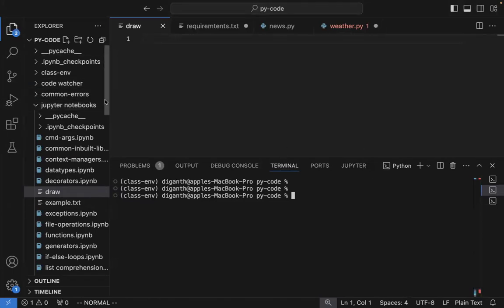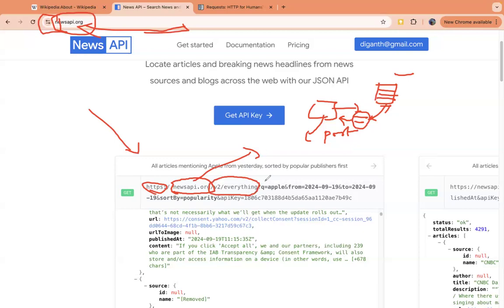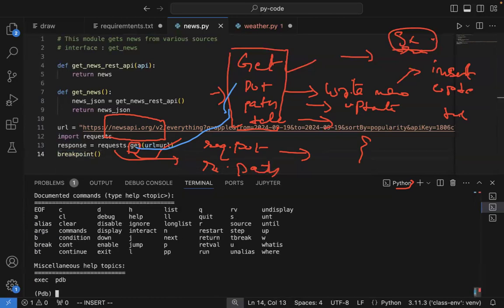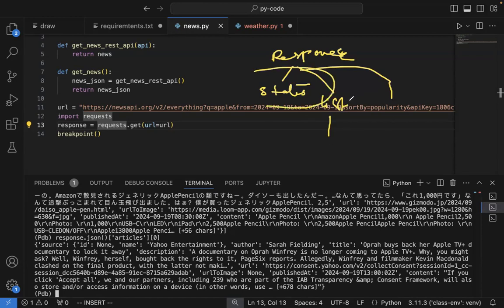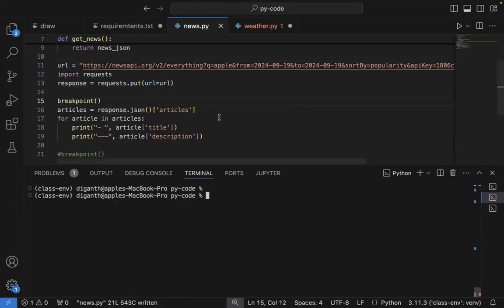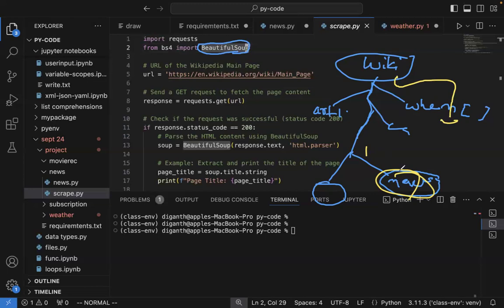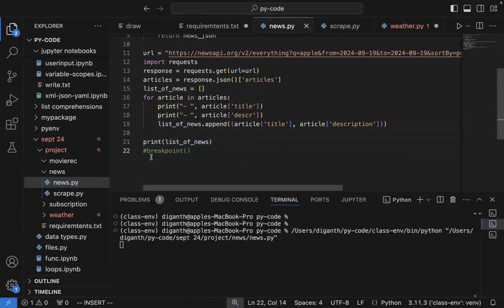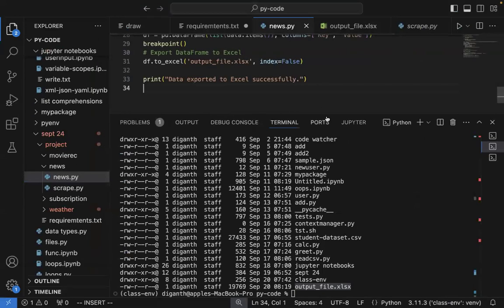Python | web scraping | session 15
- requests and beautiful soup
- bit about how to convert it to tabular format